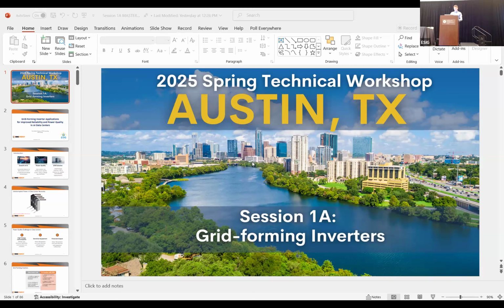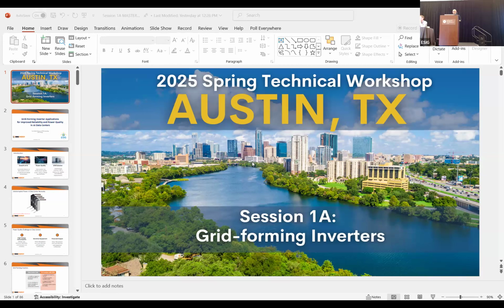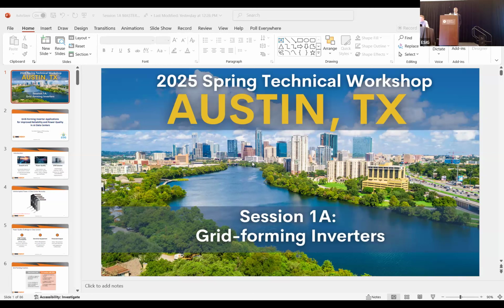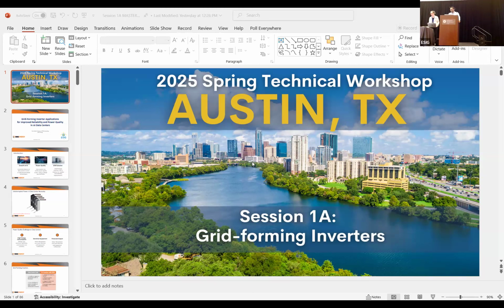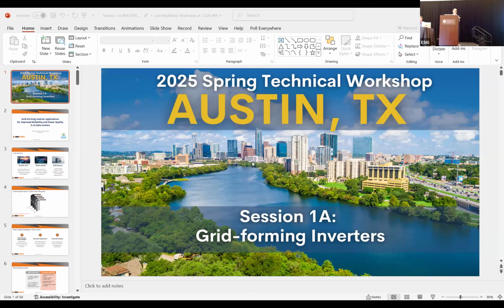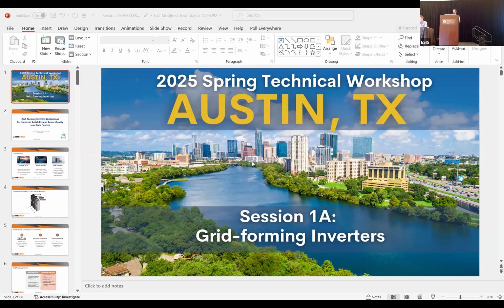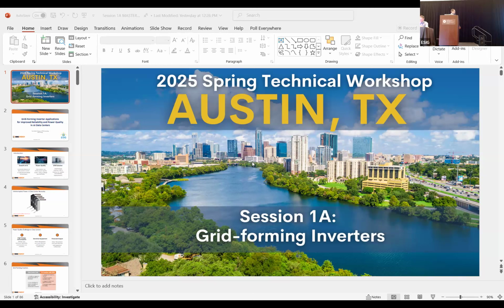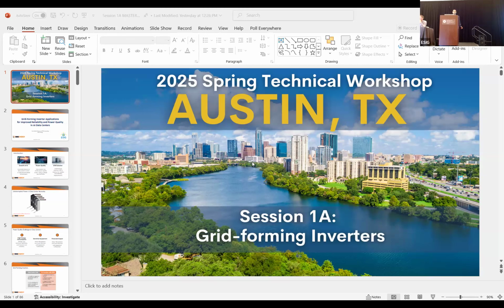2025 Spring Technical Workshop: Session 1A: Grid-forming Inverters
**Audio Only**

Due to technical difficulties we only have audio for this session.

Session Chairs: Andrew Isaacs, Vice President, Electranix and Lukas Unruh, Power Systems Studies Engineer, Electranix

Large AI-based Data Center Load Challenges (flicker and network reliability) and Mitigation Techniques Using GFM
Sam Maleki, Director, T&D Engineering and Consulting, RMS Energy

GFM IBR: Functional Specifications, Simulation Strategies, and Scenario Recommendations
Hossein Ashourian, Power System Modeling and Simulation Specialist, EMTP

Utility-Scale Grid-Forming Projects & Lessons Learned
Sarah Walinga, Staff Power Control Engineer, Tesla and Ali Mohammadpour, Staff Power Systems Engineer, Tesla

Benefits of GFM in Stability-constrained Areas
Deepak Ramasubramanian, Senior Technical Leader, EPRI

Establishing Grid-Forming Capability Requirements at IESO: Motivation, Development, and Verification
Mohamed ElNozahy, Engineering Manager, IESO